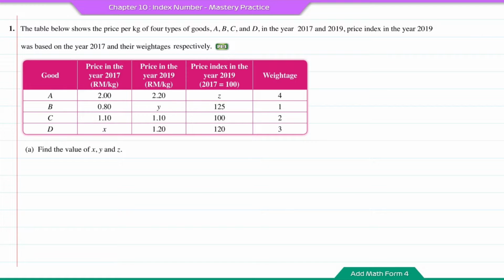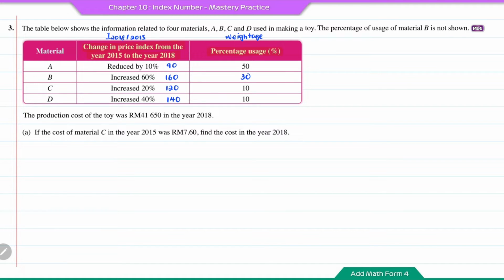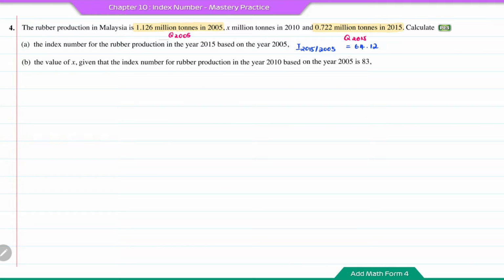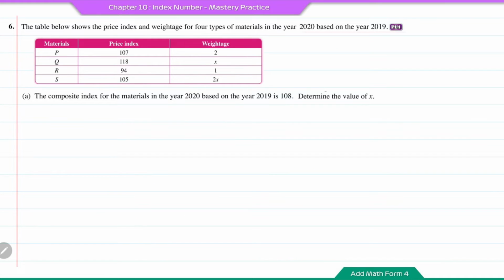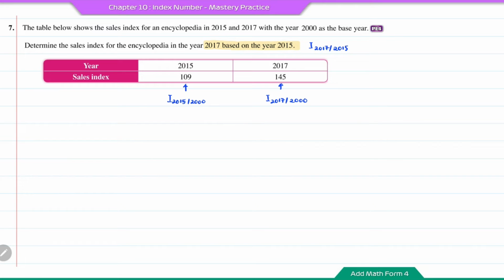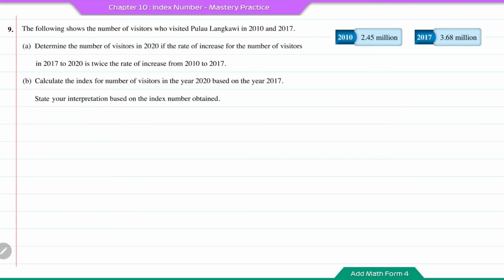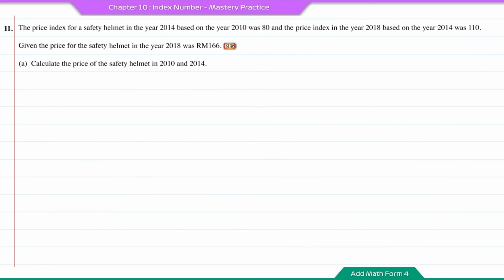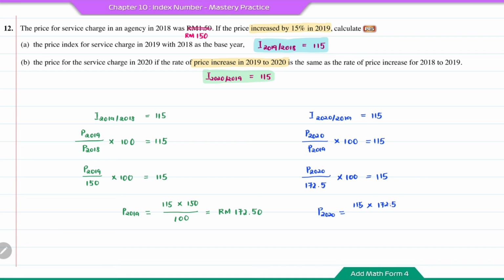Add Math Form 4 - Chapter 10 : Index Number - Mastery Practice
Solve problems involving index numbers and composite index.

Question 1 - 00:00
Question 2 - 02:42
Question 3 - 04:17
Question 4 - 10:30
Question 5 - 14:15
Question 6 - 17:00
Question 7 - 22:16
Question 8 - 23:59
Question 9 - 26:27
Question 10 - 29:38
Question 11 - 34:21
Question 12 - 37:42